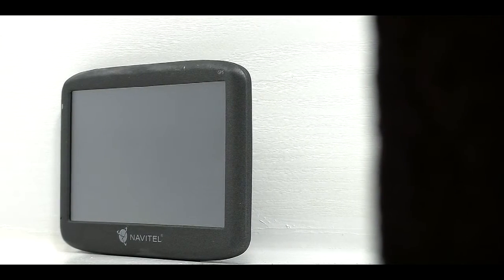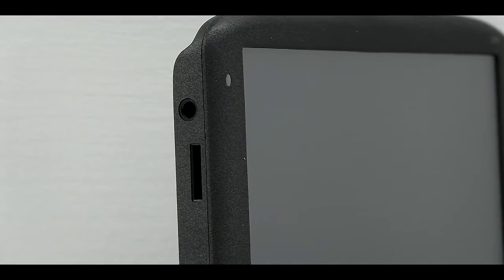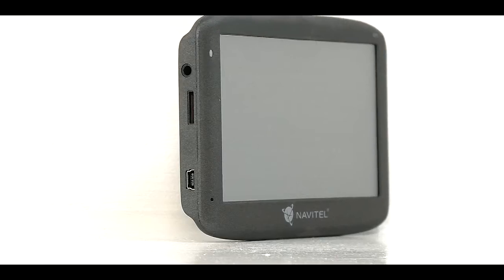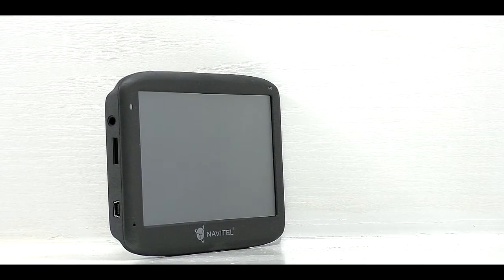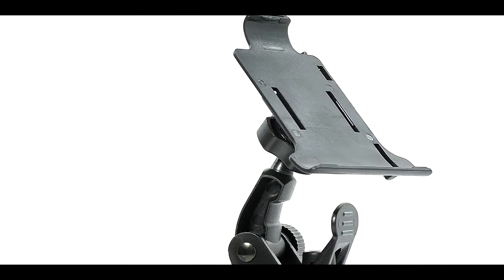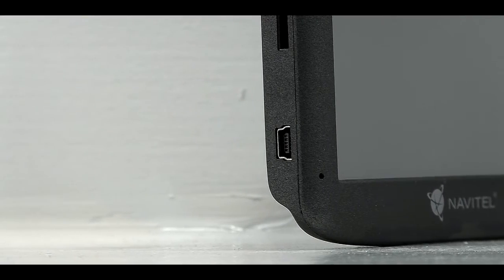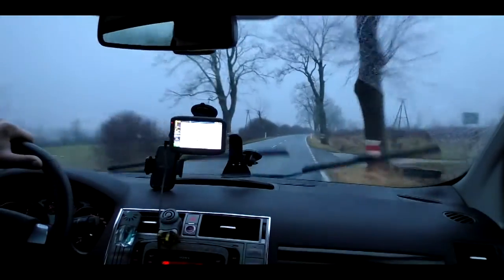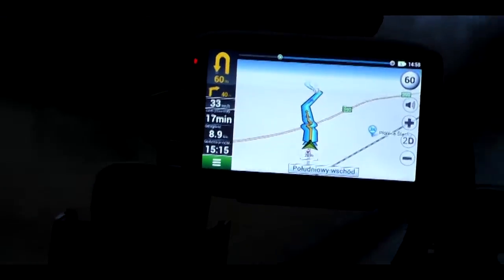MOTO TESTY TEST NAVITEL E500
W KOLEJNYM ODCINKU MOTO TESTÓW PRZETESTUJEMY NAWIGACJĘ NAVITEL E500 , KTÓRA POSIADA W SOBIE NIE TYLKO DUŻĄ BAZĘ FOTORADARÓW ALE I TRYB CIĘŻAROWY.

1 . FUNDATION
2. SUNDAY